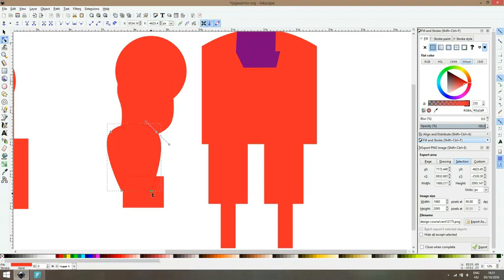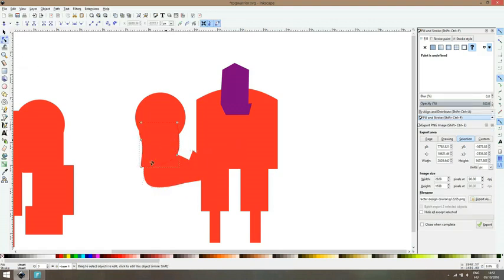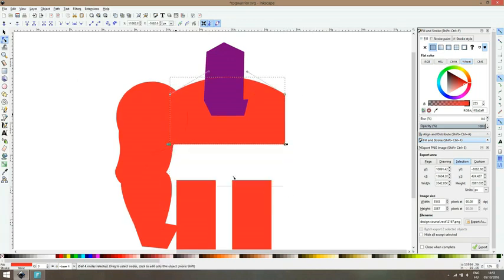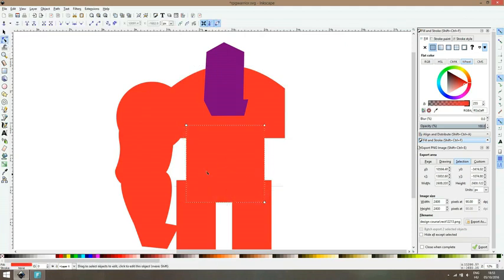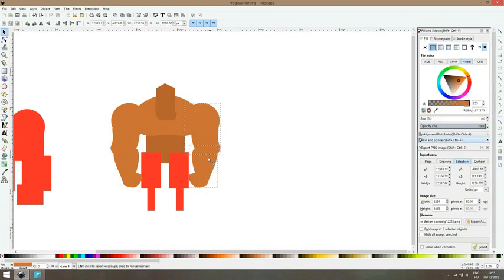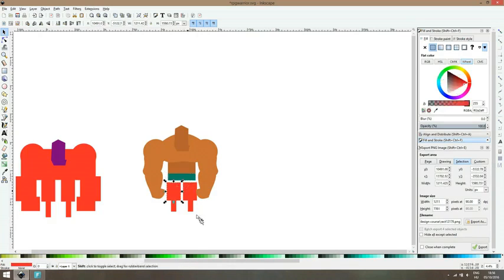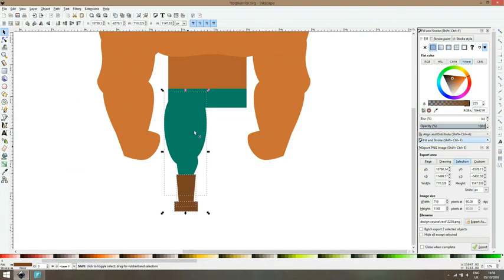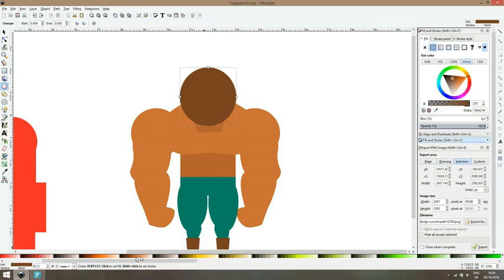RPG warrior character blueprint - Part 1.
Latest in gaming

cash of clans, gta san andreas , sims

Design your ultimate 2D game characters with Inkscape!
Simple and fast method and character blueprints to create versatile vector characters with a free open-source program!